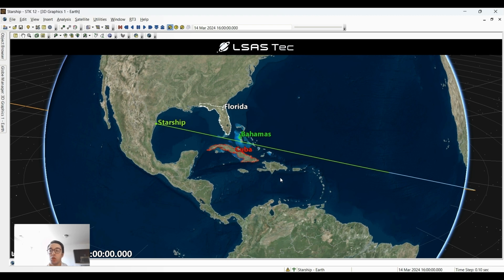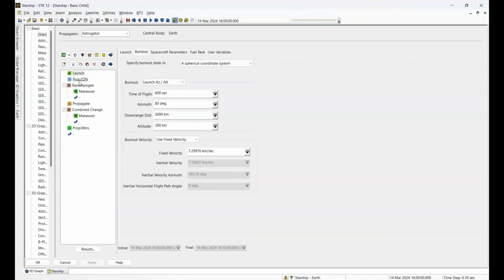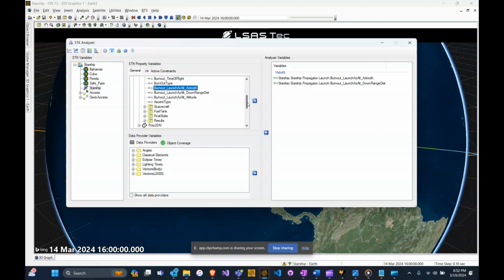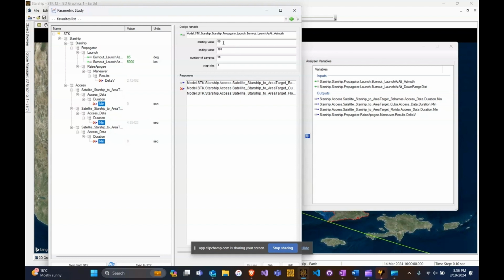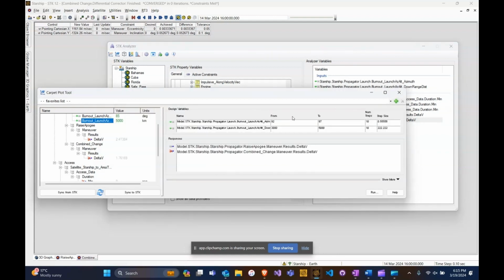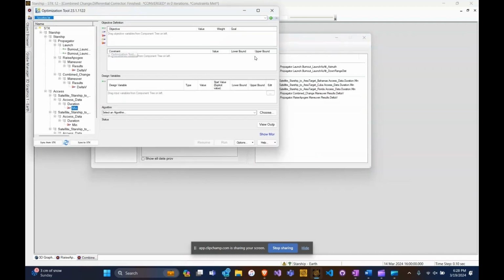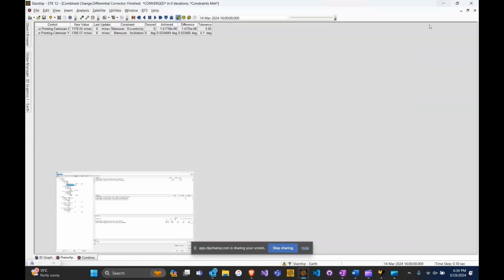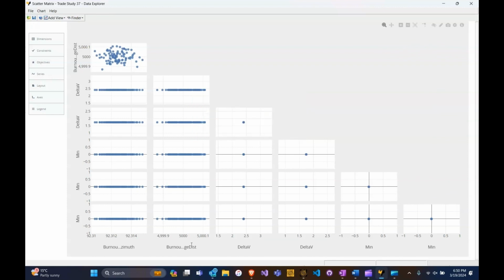Tec Walkthrough: Utilizing Analyzer Alongside Astrogator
Discover the details of SpaceX's recent Starship Test Flight 3 and learn how factors like Burnout Azimuth and Downrange Distance affect its trajectory. We'll explore how these elements influence launch angles from Boca Chica and discuss their importance for flight safety. Plus, we'll dive into the delta-v needed for a potential journey to Geostationary Earth Orbit (GEO).

Explore the features of Analyzer, a tool that enhances trajectory optimization beyond traditional methods like Astrogator. We'll show you how Analyzer's tools, like Parametric Studies and Carpet Plot Studies, help understand mission constraints and delta-v requirements. And we'll walk you through using the Optimizer for fine-tuning flight variables.

Lastly, we'll cover the Probabilistic Analysis Tool, which simulates potential trajectory errors. We'll discuss how these errors might impact the mission and evaluate their acceptability.

00:00 Introduction to the scenario
03:00 Creating an Airspace using the Area Target Object
04:15 Presentation of the Astrogator Satellite
07:25 Analyzer Window Overview
10:45 Parametric Study
14:35 Carpet Plot Study
19:15 Optimizer Study
23:30 Probabilistic Analysis Study
26:55 Conclusion